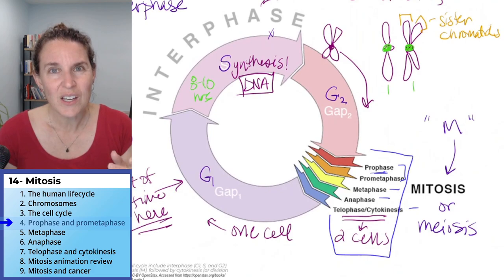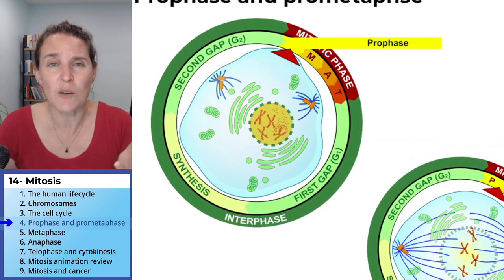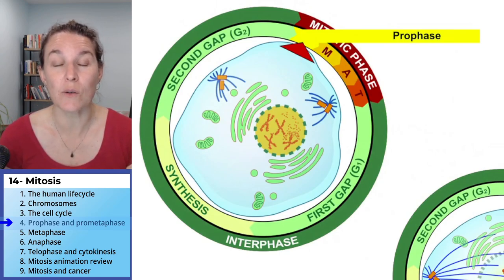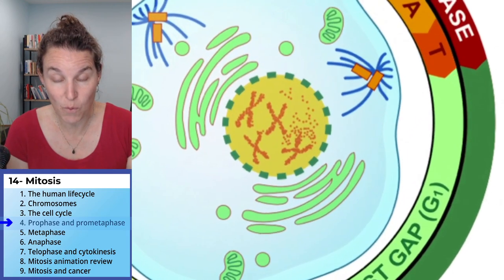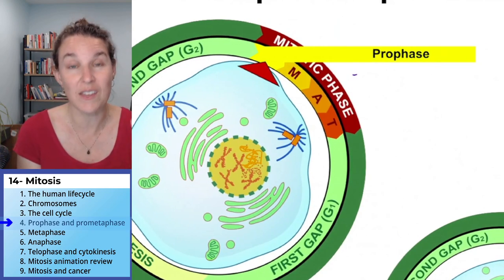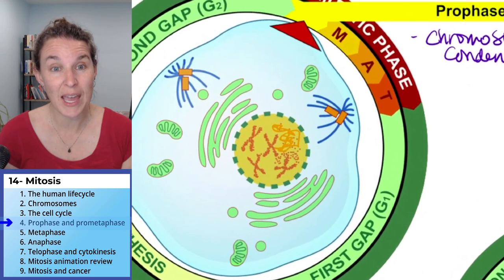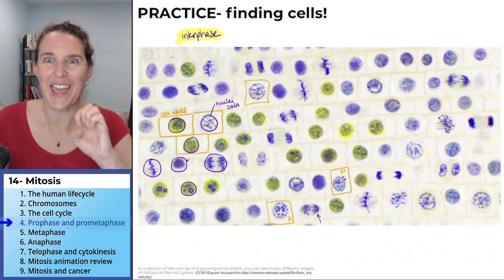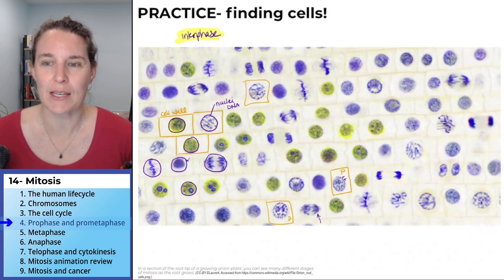Mitosis 4- Prophase and prometaphase